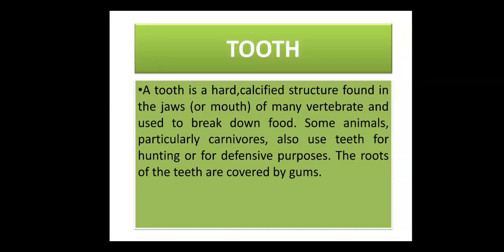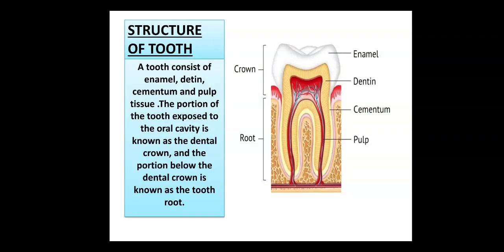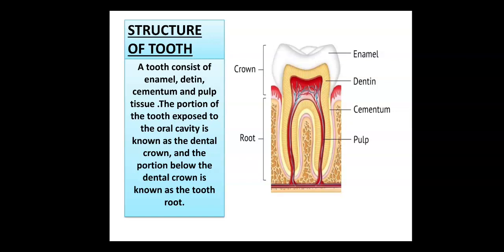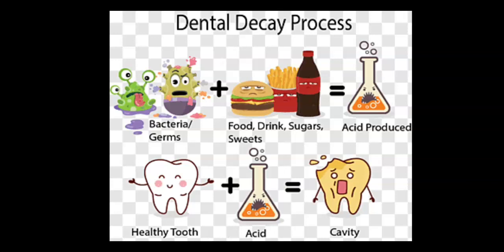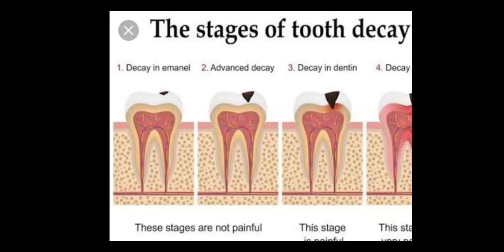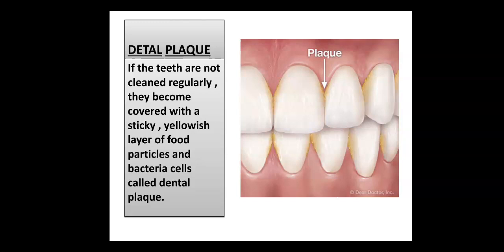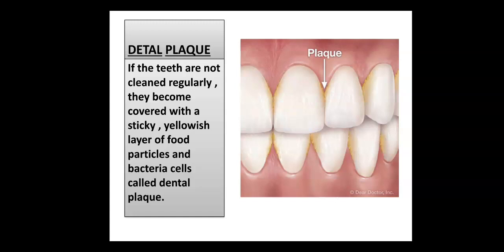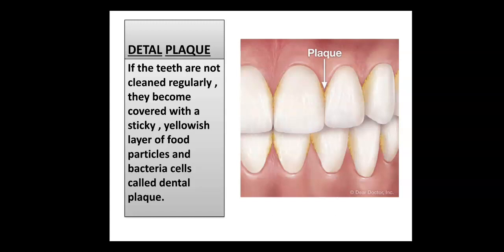Life processes dental caries ..